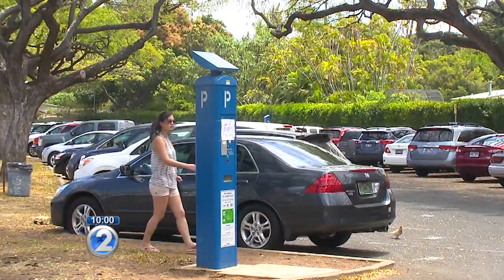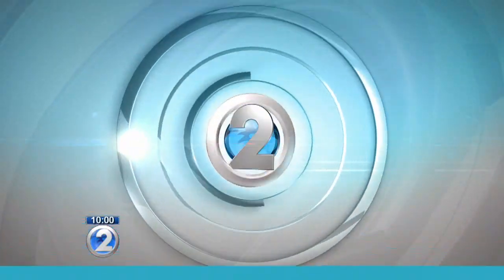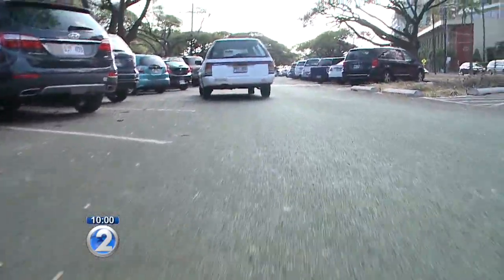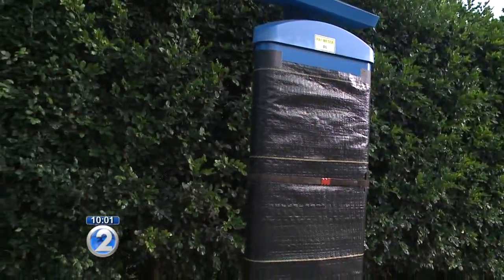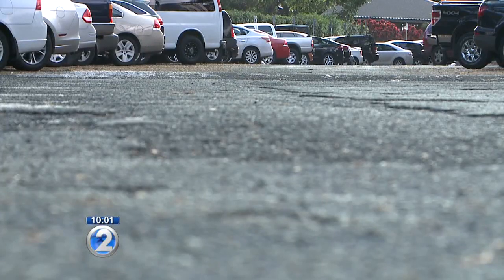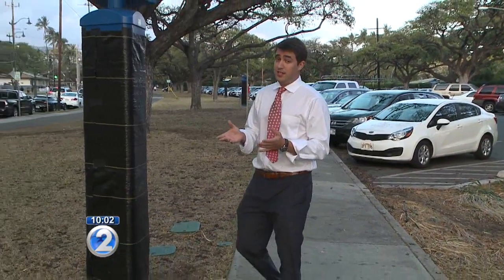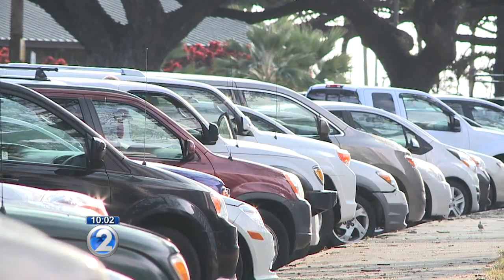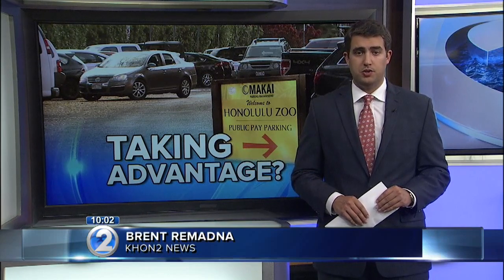Free parking at Honolulu Zoo to end soon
KCurrently parking is free at the Honolulu Zoo. At the end of the week the city says they will have a new vendor and things will change.